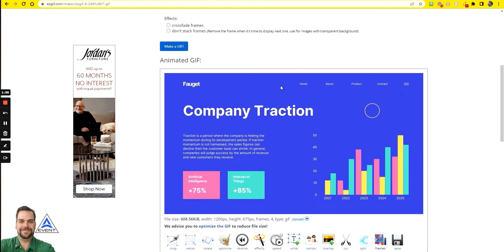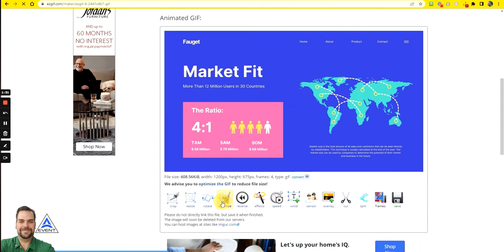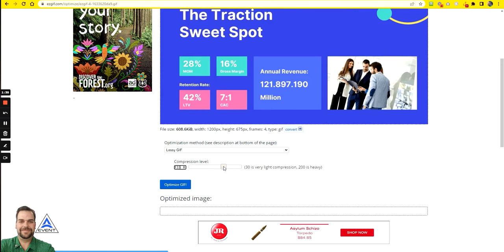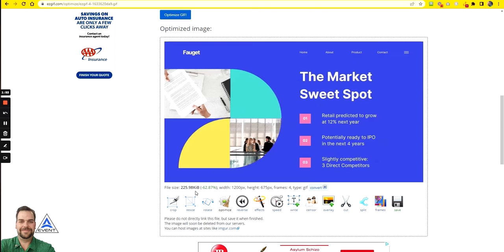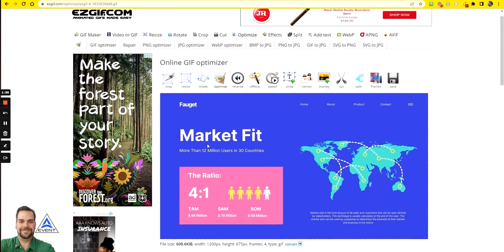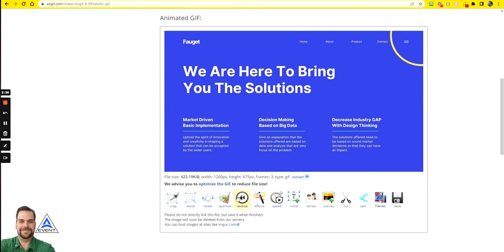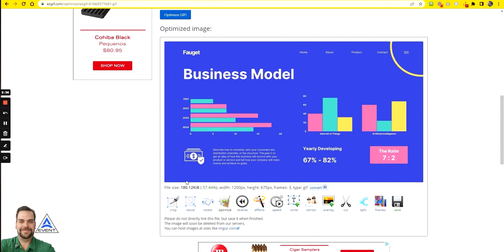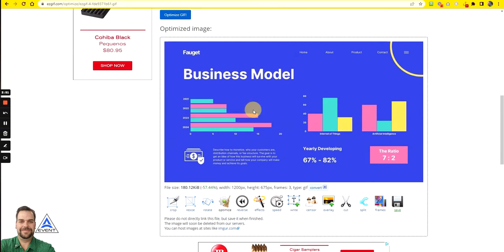Your Complete Guide to Using Ezgif.com: Tips, Tricks, and More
Dive into the world of easy online GIF creation with our comprehensive guide to using Ezgif.com. This video is the ultimate resource for anyone looking to create, edit, and optimize GIFs with ease.

Whether you're a social media enthusiast, a digital marketer, or just love creating fun animations, this tutorial covers all the bases. We provide you with handy tips and tricks to make the most out of Ezgif.com’s features, from basic GIF creation to advanced editing techniques.

Learn how to enhance your visual content and bring your digital storytelling to life.